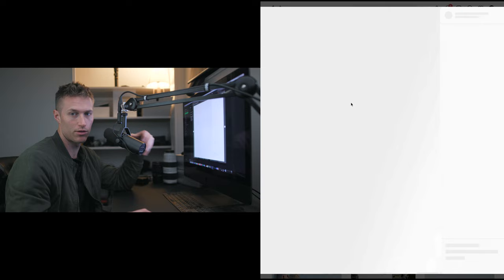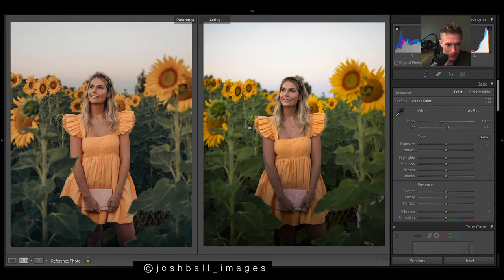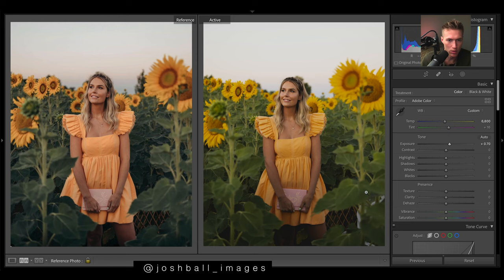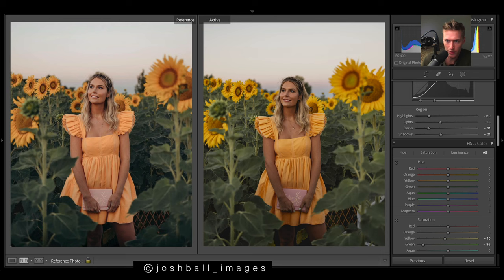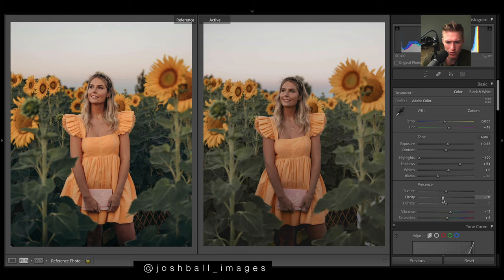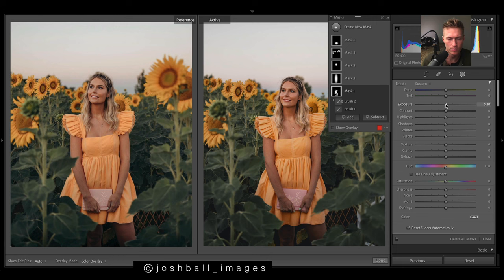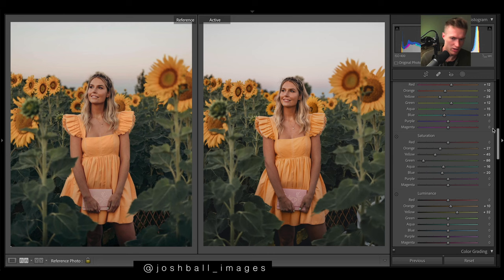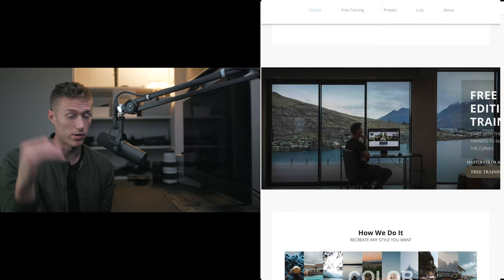Edit PORTRAITS With CURVES What You're Doing Wrong In Lightroom - Photo Editing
- 100+ Top quality presets (Limited time)
- 150+ Highest quality tutorials with raw images & presets included

Luts!

Presets!

How to Edit like @michaelkagerer, Lightroom Editing Tutorial For Instagram. In this free Lightroom tutorial, I show you how to get a faded look to your travel photos using Adobe Lightroom.